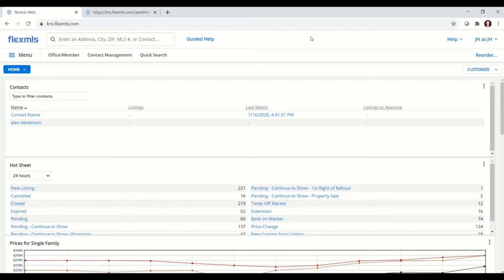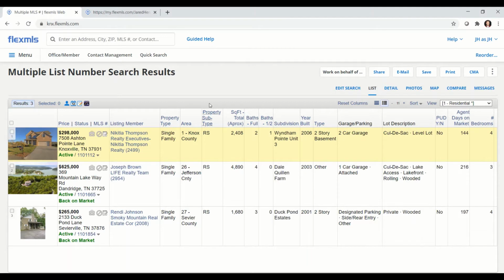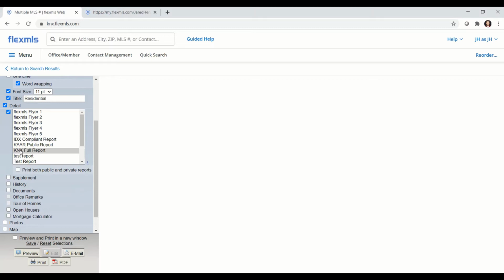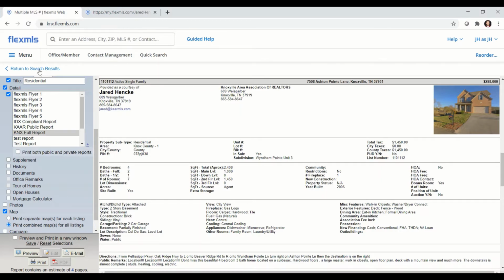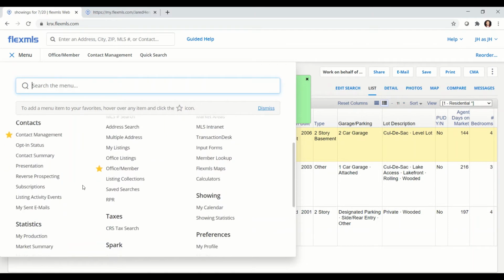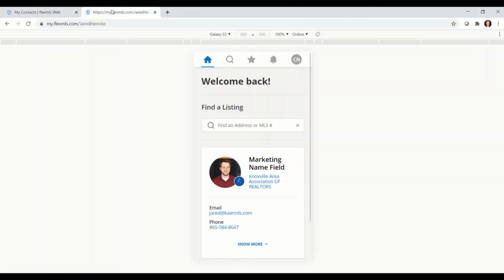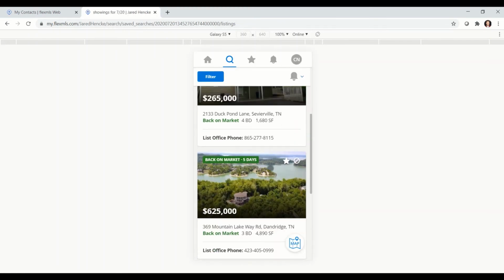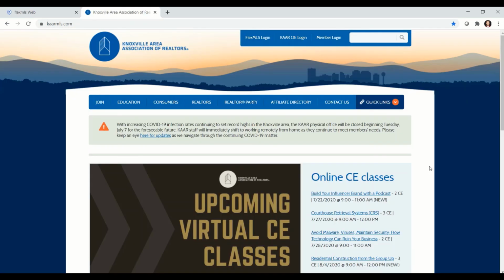Tips and Tricks - Using FlexMLS to Get Listing Information to Your Buyers.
This Tips and Tricks video covers how to use FlexMLS to put listing information in the hands of your buyer when showing property.